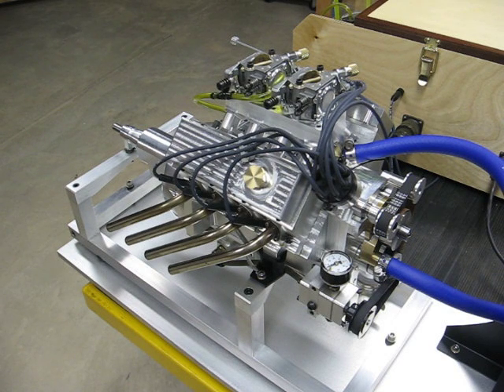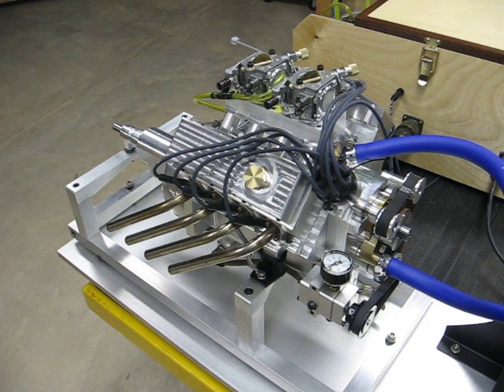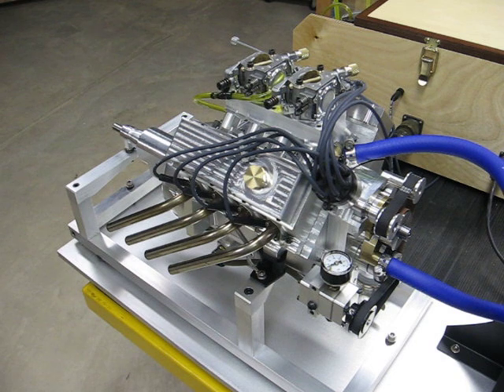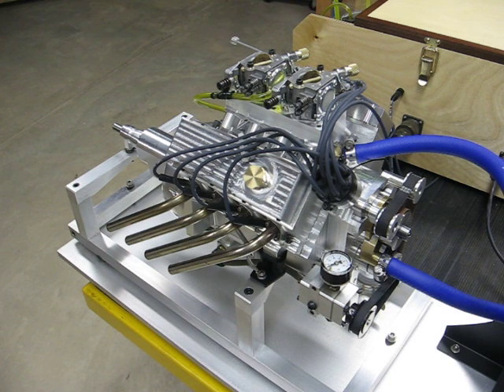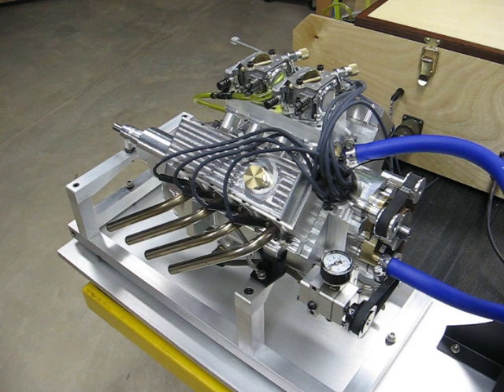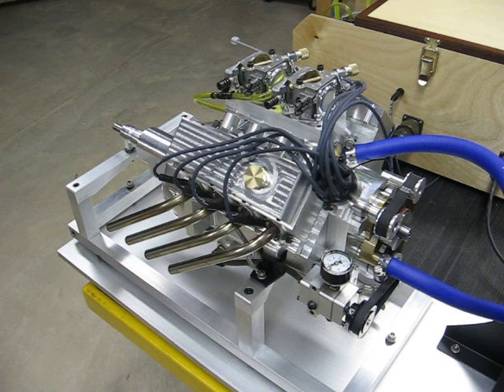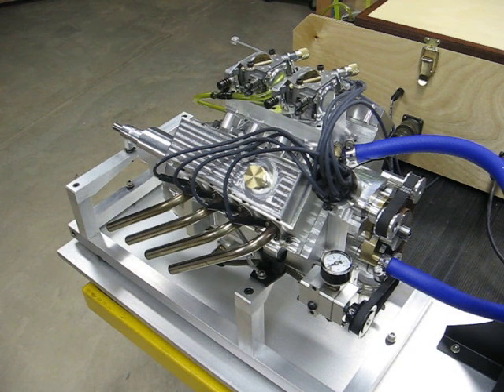Bakers V8 running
6.28 cu-in V8 model engine, my own design, all from bar stock, and with manual machine tools. Conventional points based ignition, full pressurized oil system for crank, rods, cam, lifters, push rods,and rockers. Exceptional runner, sounds and acts like a full up dragster engine. 8500 rpm so far. Love it.